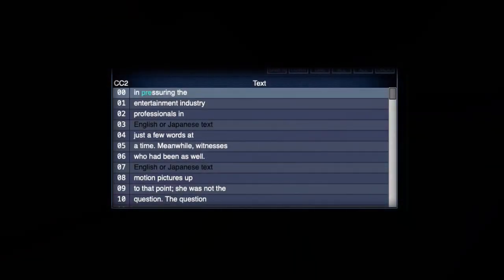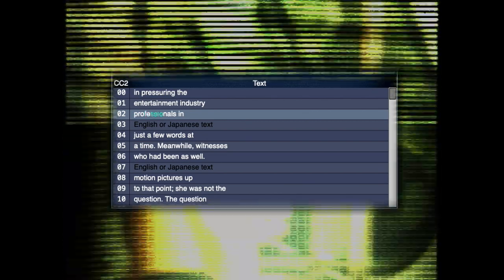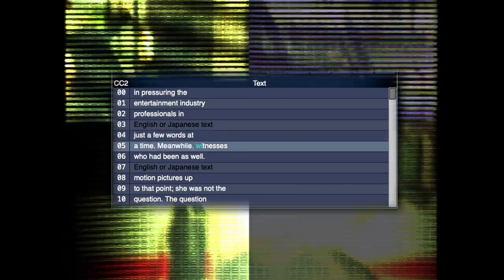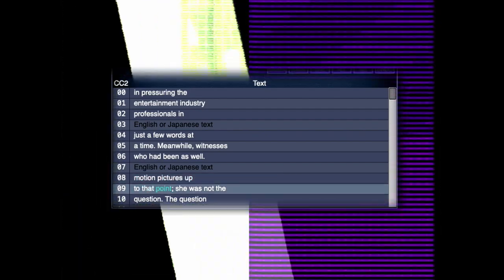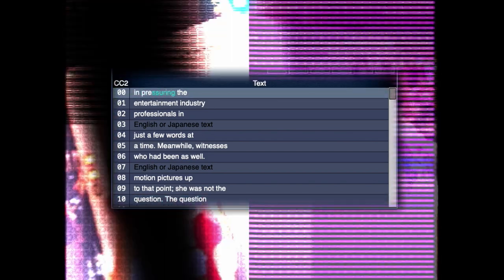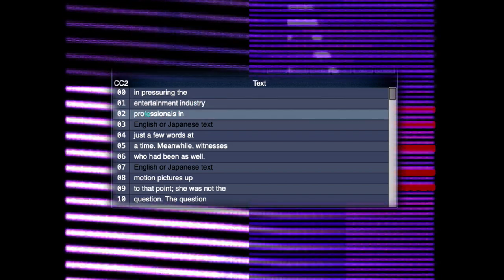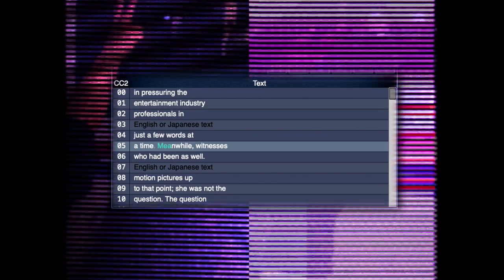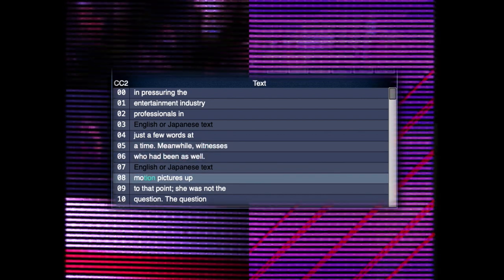Randomly generated poem set to music - "She Was Not The Question"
This poem was generated by feeding random wikipedia pages through a markov-chain generator that has been designed to construct haikus. Pages included in the text pool were "Hollywood Blacklist", "ocean flower island" and "tracey eide" (I skipped past any random wiki pages that only had a few lines of info).

I started this piece as a test to see if I wanted to keep my Lyra-8 (the synthesizer drone you hear from the very beginning). I layered in an additional drone from the Qu-Bit Scanned. Once I had that going I programmed a simple OB6 patch and improvised on top of that. The whole track, minus the vocals, was done in one continuous take. Using an expression pedal for the filter on the OB-6 adds a lot of... expression, and definitely worked for the "organ" vibe of the patch.

I used this site for the markov chain haikus - make your own